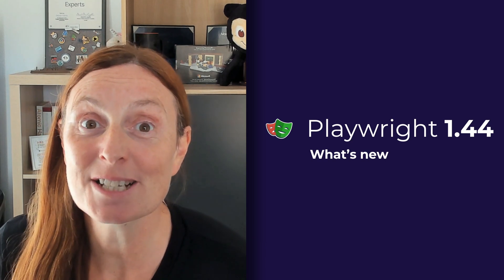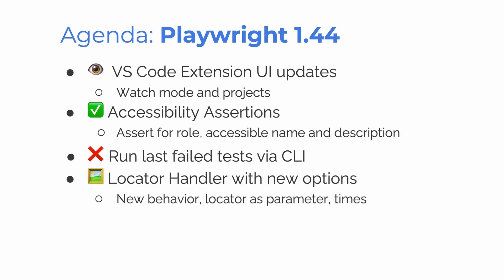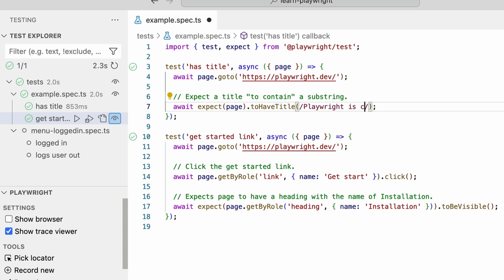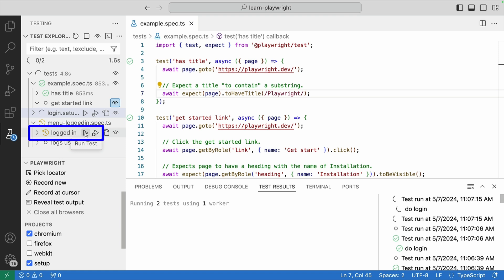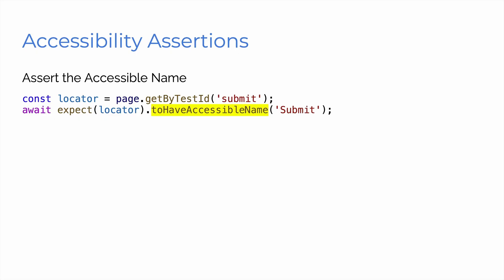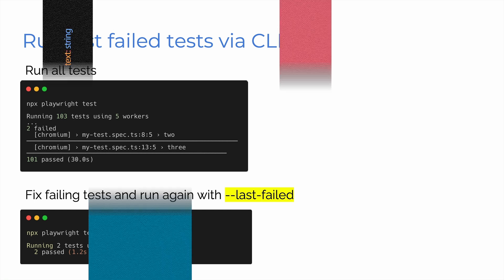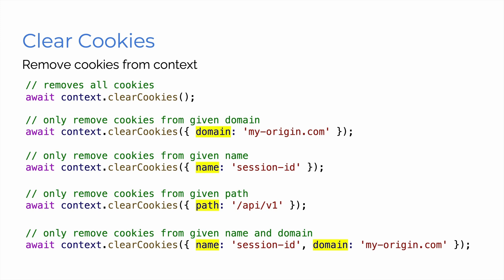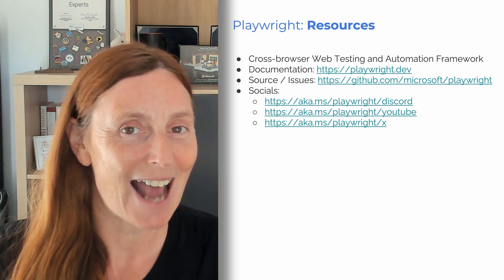What's new in Playwright v1.44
In this video, we demo the UI updates to the VS Code Extension which include updates and an easier way to select on which projects to run your tests on as well as run your setup tests.

We then take a look at the new accessibility assertions for role, accessible name and description. Followed by how to run your last failed tests on the CLI.

Finally we look at the new options for the locator handler
and clear cookies.

Join us as we delve into these cool new features with a live demo and helpful explanations.

0:00 - Welcome & Tip of the Day
01:12 - 👁️ VS Code Extension UI updates
04:06 - ✅ Accessibility Assertions
04:56 - ❌ Run last failed tests via CLI​
️05:28 - 🖼 Locator Handler with new options
06:12 - 🍪 Clear Cookies options
06:36 - 🧹 Summary